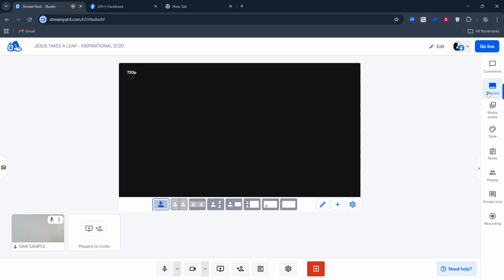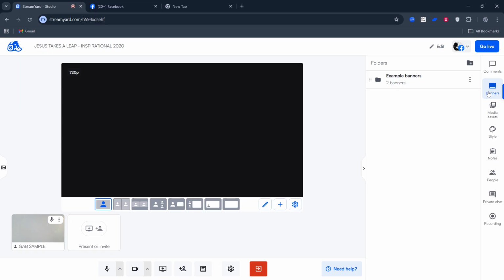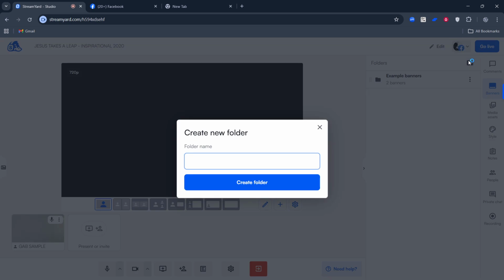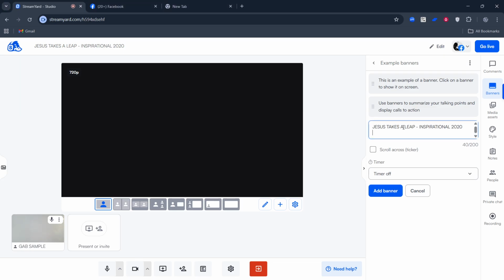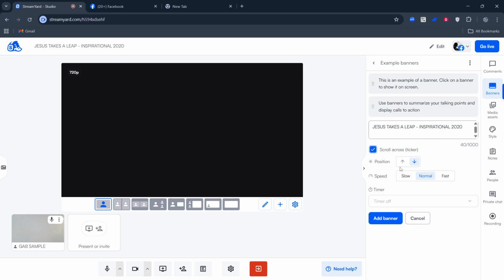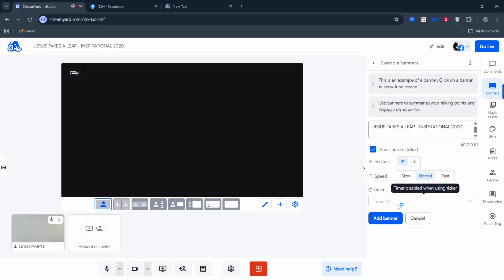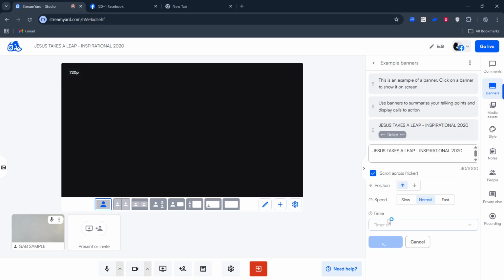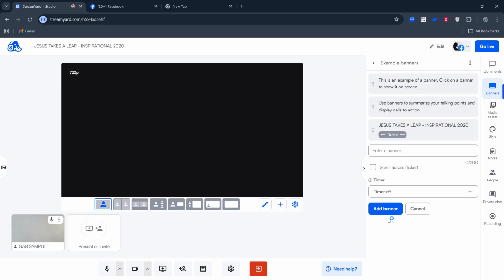How to Add a Ticker in StreamYard [2026 Full Guide]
How to Add a Ticker in StreamYard

In this video, we show you exactly how to add a ticker in StreamYard and display scrolling text during your live broadcasts. We cover the core concepts behind using ticker elements to share messages, updates, or calls to action in real time.

Understanding how to use a ticker in StreamYard is essential for enhancing viewer engagement and delivering important information without interrupting your stream. We explore how tickers integrate into your broadcast layout, how they support branding and communication, and how mastering this feature improves the overall professionalism of your live content.

Technical Specs:
Software: StreamYard; Feature: On-Screen Display & Audience Engagement